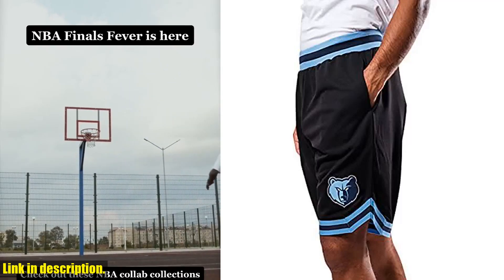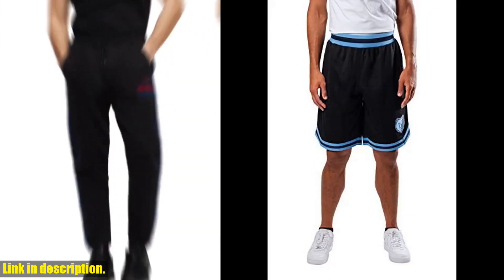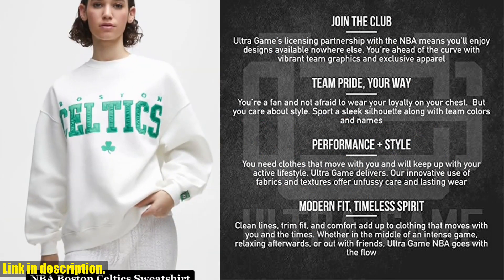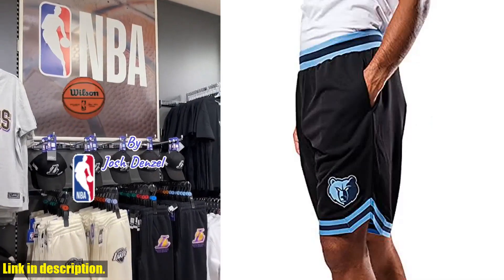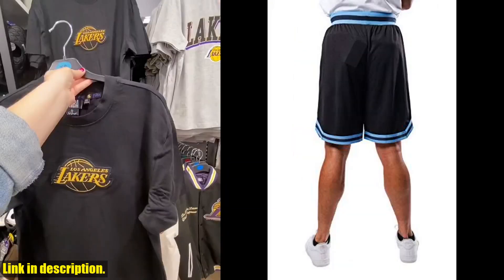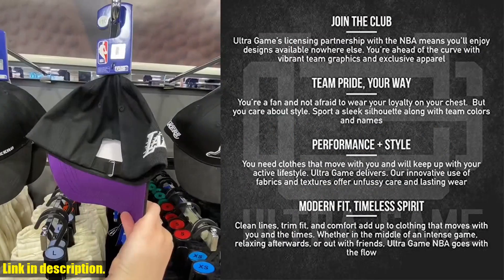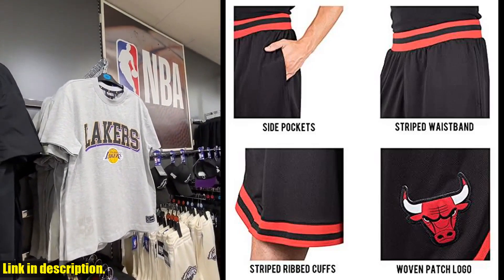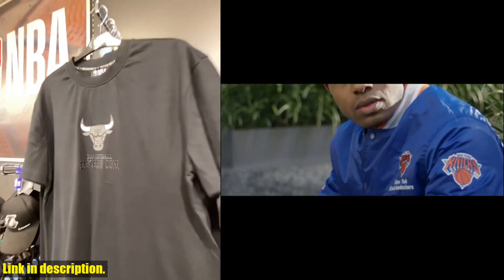Buy Ultra Game NBA Men&x27;s Active Knit Basketball Training Shorts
Buy and Review Ultra Game NBA Men&x27;s Active Knit Basketball Training Shorts on AMAZON Shop

PURCHASE LINKS:

- Ultra Game NBA Men&x27;s Active Knit Basketball Training Shorts

Dominate the court in style with the Ultra Game NBA Men's Active Knit Basketball Training Shorts! In this review, we'll discuss the comfort, fit, and style of these game-changing shorts. Made from high-quality, breathable material and featuring the iconic NBA logo, these shorts are a must-have for any basketball enthusiast. Stay cool, dry, and focused on your game with the moisture-wicking fabric and perfect fit. Represent your favorite team and take your game to the next level.